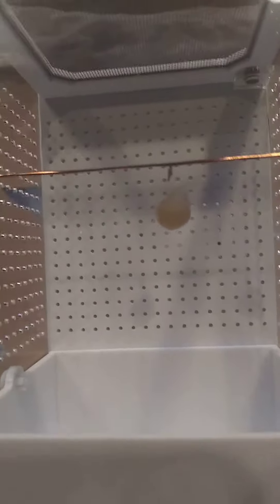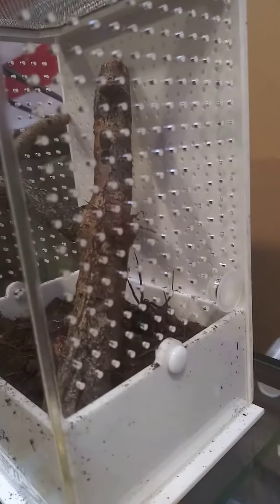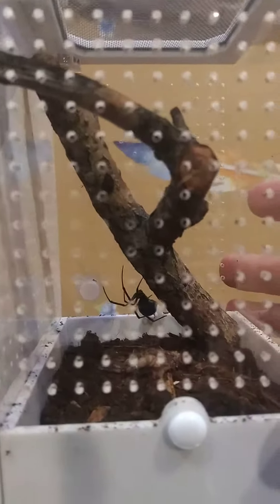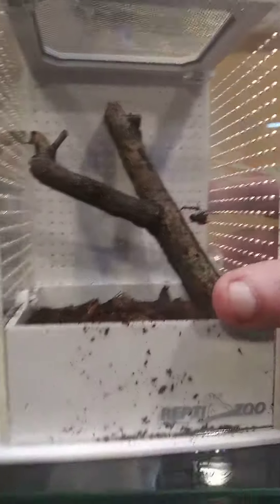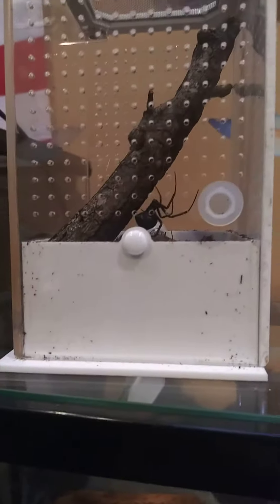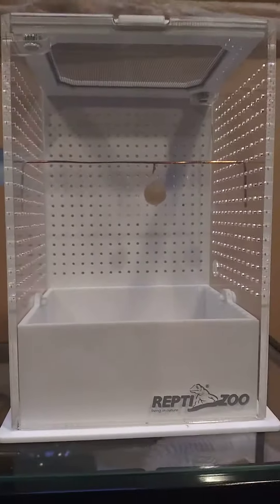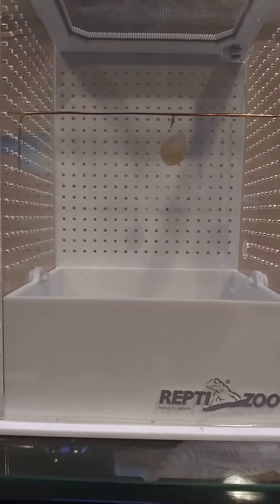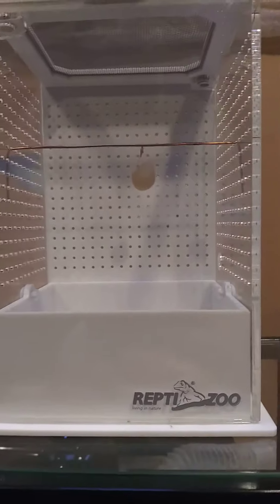3rd egg sack laid. 😊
This is more the 3rd egg case that was laid by my big female black widow.